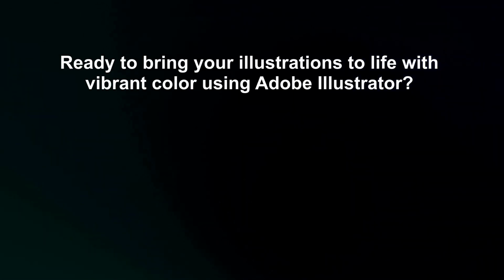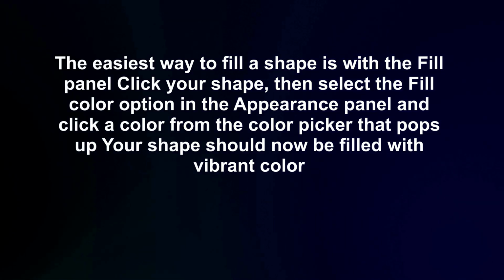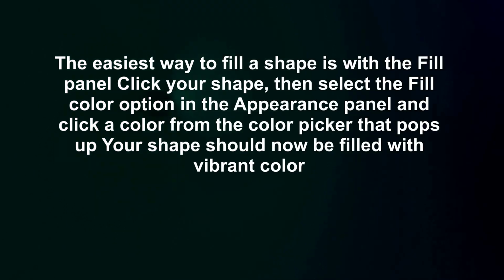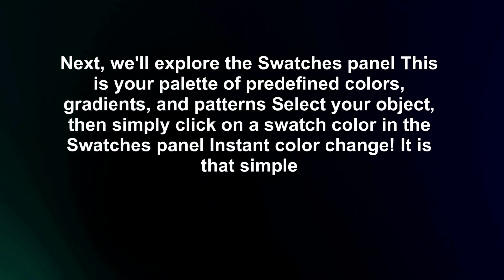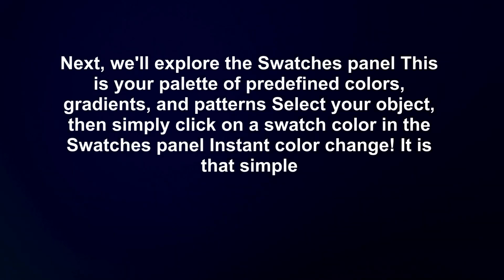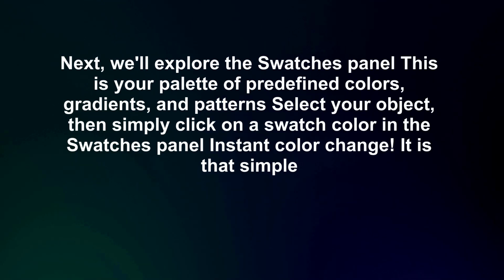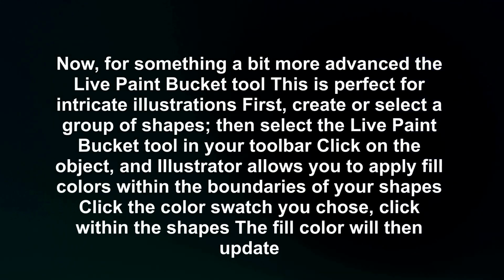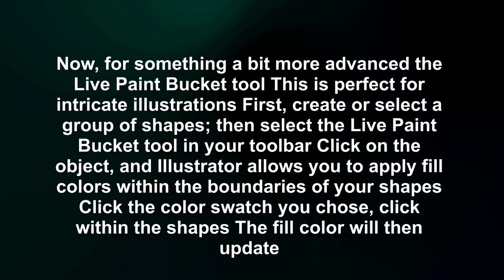How to Fill In Color on Adobe Illustrator - GUIDE!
How to Fill In Color on Adobe Illustrator: How to Fill In Color on Adobe Illustrator covers the fundamental methods for applying color to shapes and objects, including using the Fill panel, Swatches, and Live Paint Bucket tool, to achieve the desired color schemes and visual effects in your illustrations and designs.

00:00 Intro
00:09 Fill Panel
00:22 Swatches Panel
00:37 Live Paint Bucket Tool